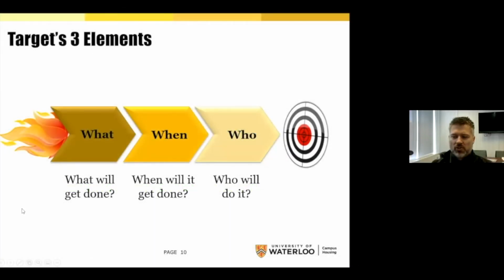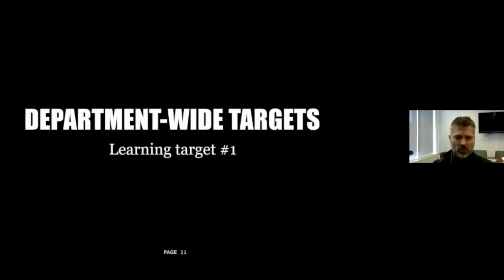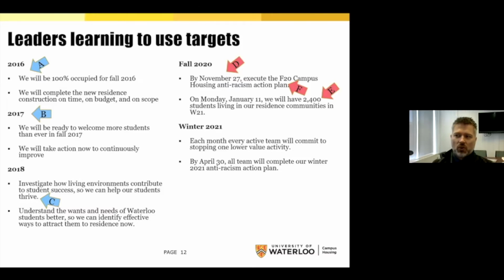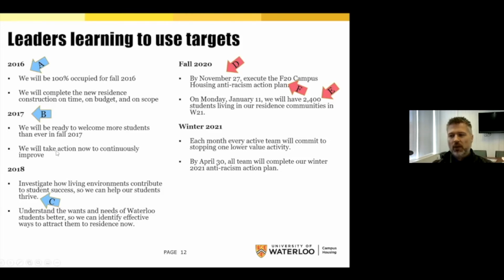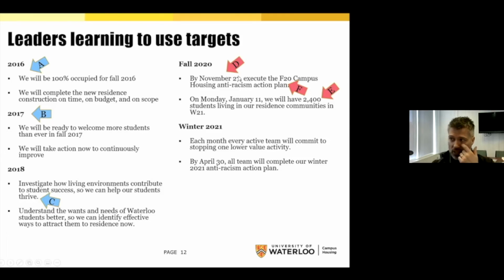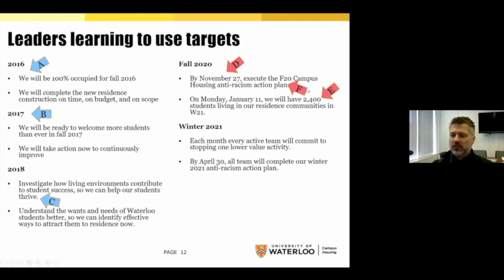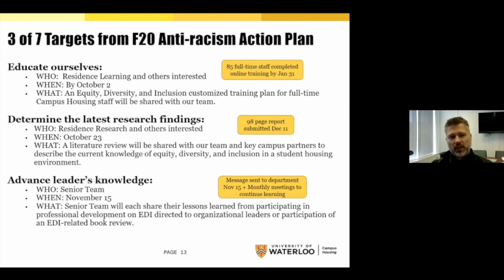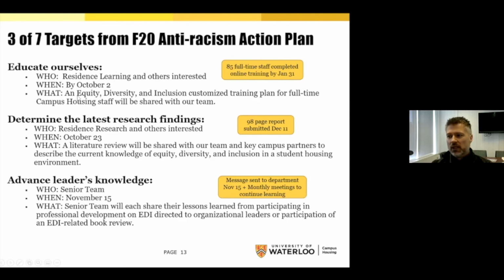Setting Targets: 3 Key Elements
By Glen Weppler